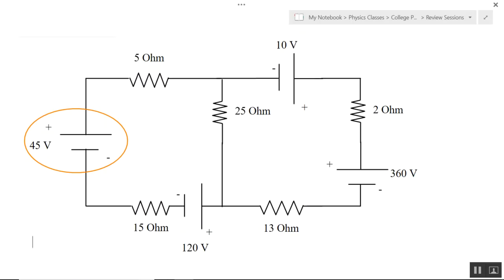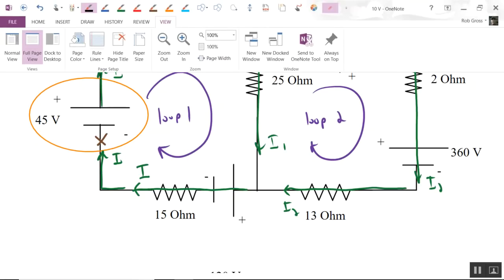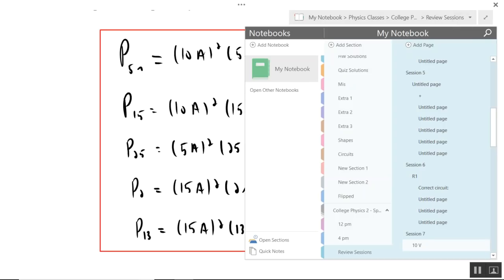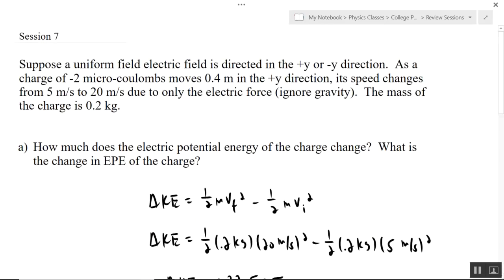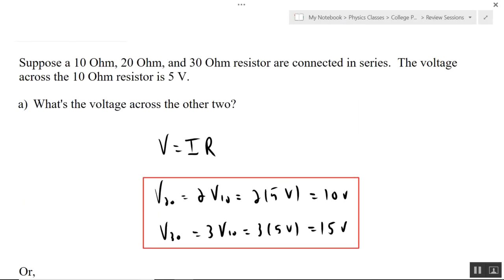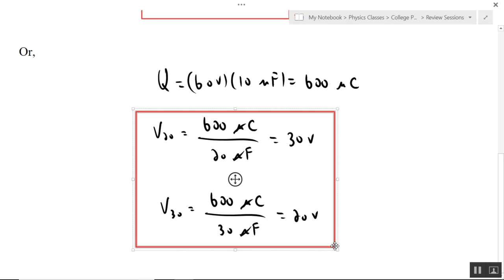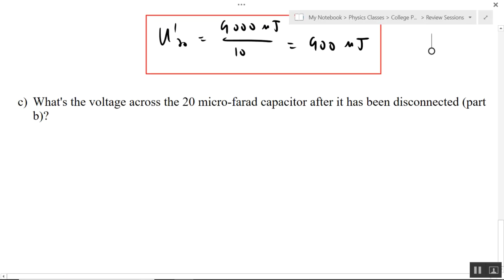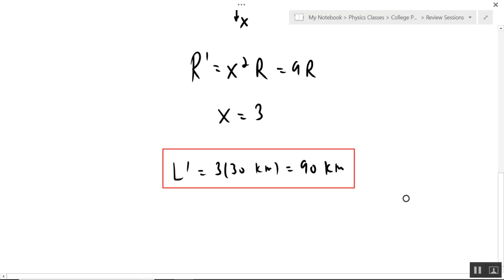Session 7 - Test 2 Review